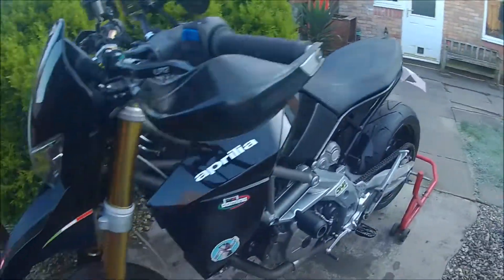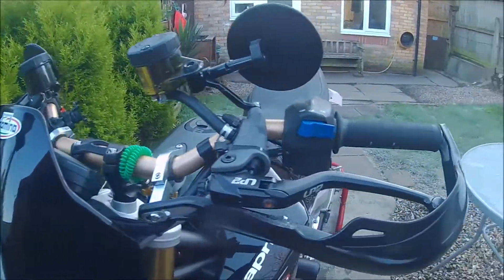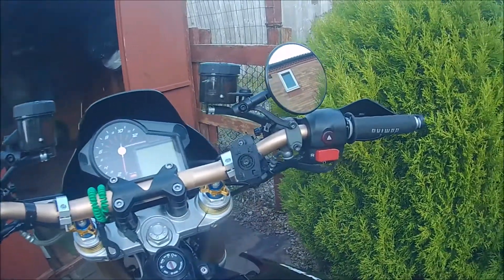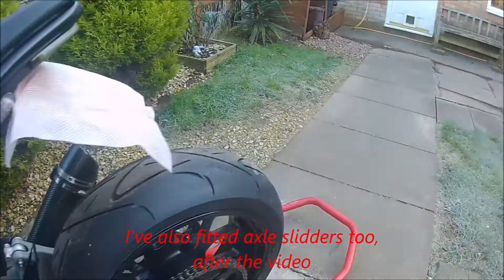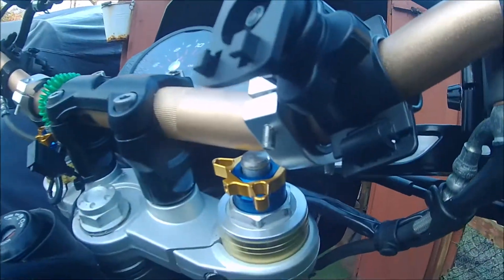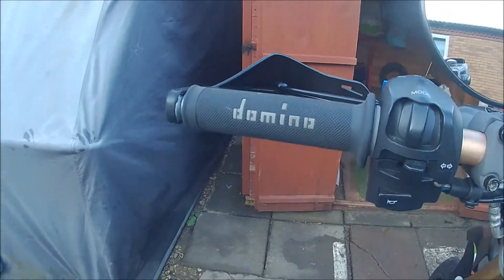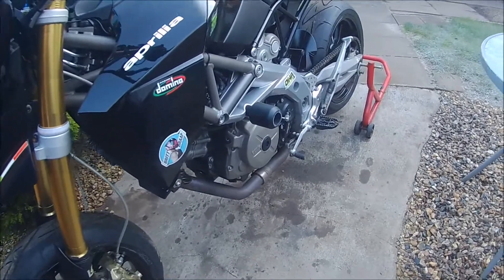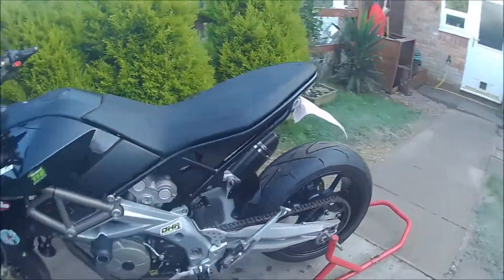ASBO update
Quick video of some of the mods done to my Aprilia Dorsoduro 750
A.K.A. The 'ASBO'